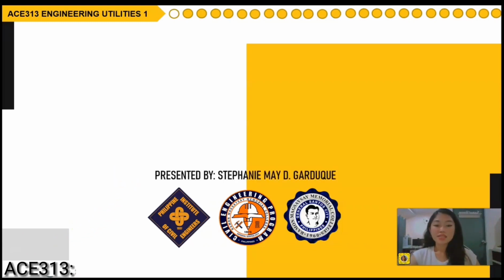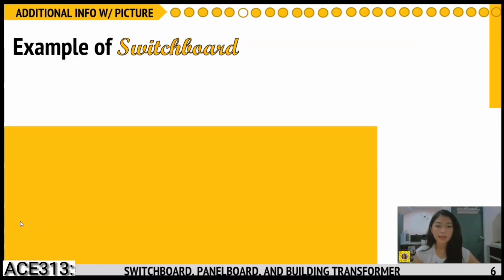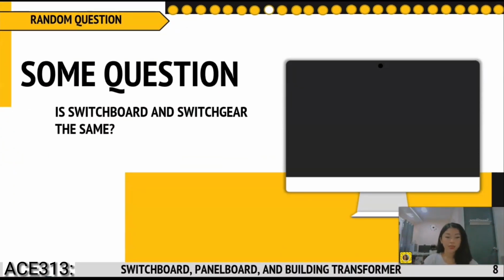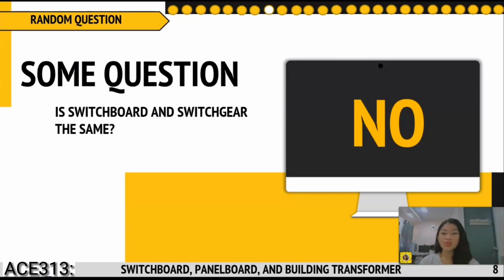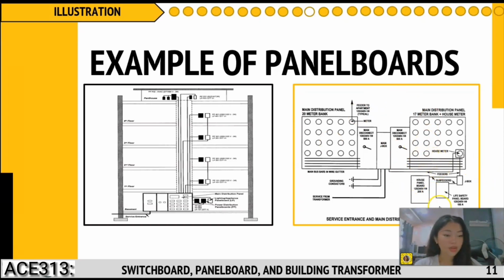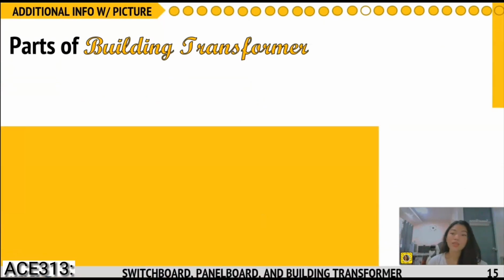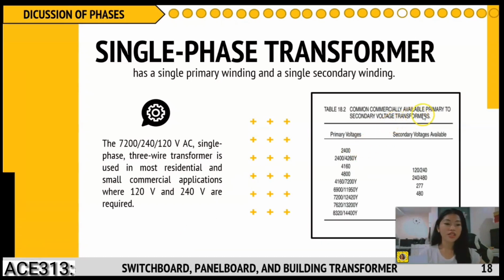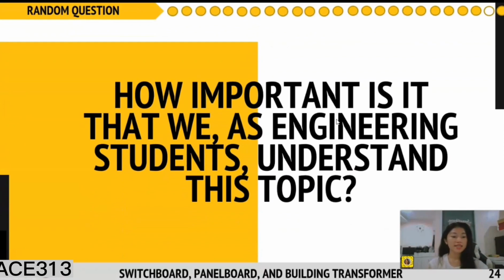SWITCHBOARD, PANELBOARD, AND BUILDING TRANSFORMER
Reference: mechanical and electrical systems in architecture engineering and construction

Topic : 18.2 Building Electrical Service and Equipment
18.2.3 Switchboard
18.2.4 Panelboard
18.2.5 Building Transformer

Question:
What are the difference of SWITCHBOARD PANELBOARD AND BUILDING TRANSFORMER?
how essential it is?

ACE313 ENGINEERING UTILITIES 1